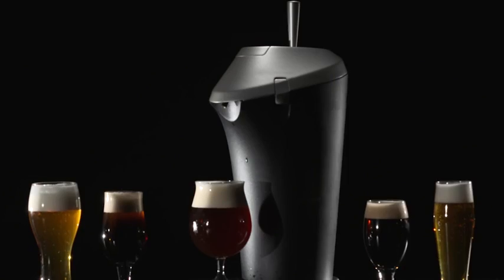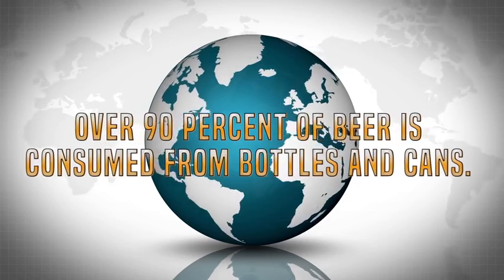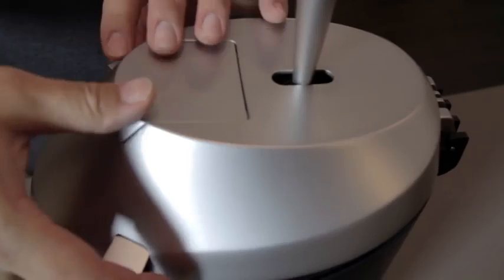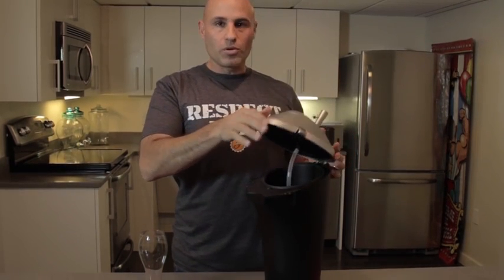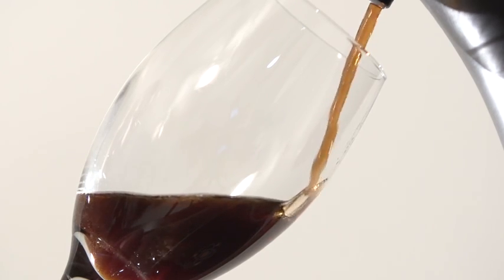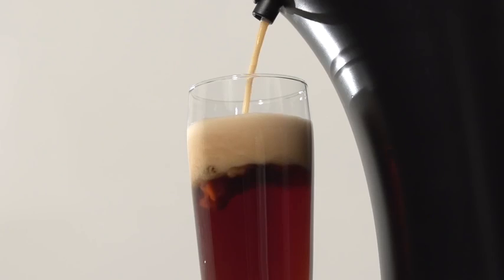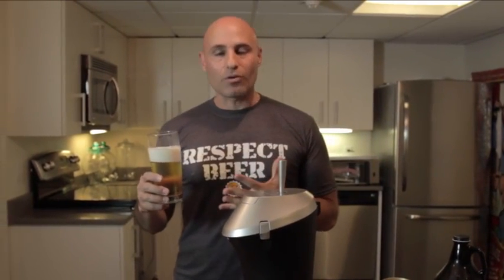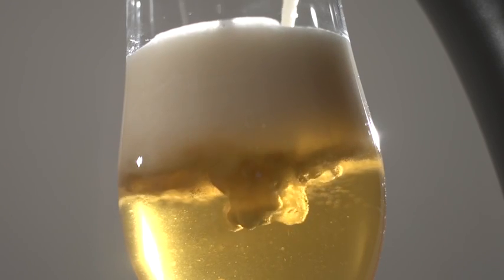Fizzics, The Science Behind Great Beer , Check it out on Smart Invents